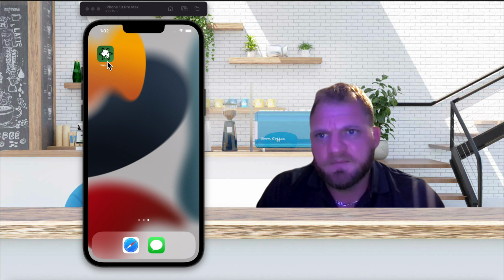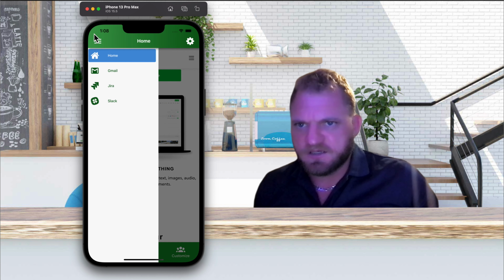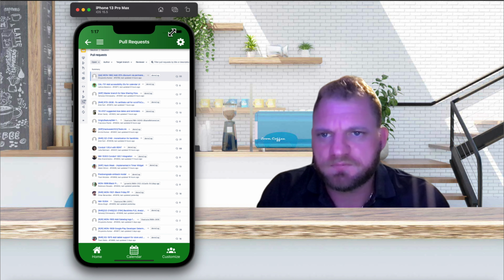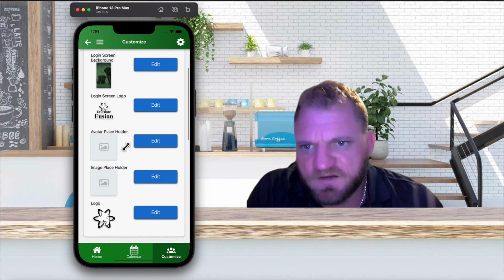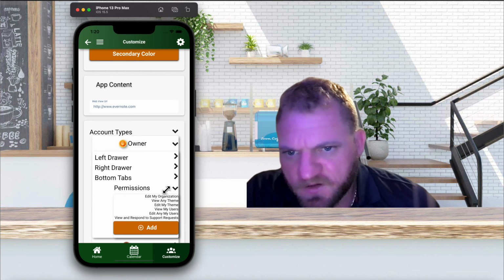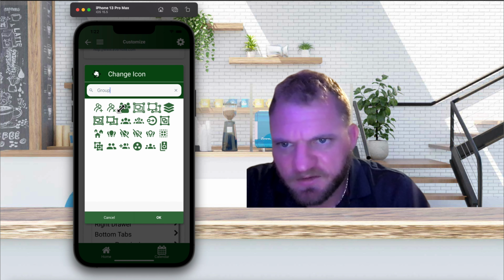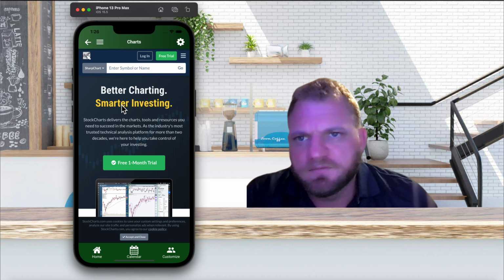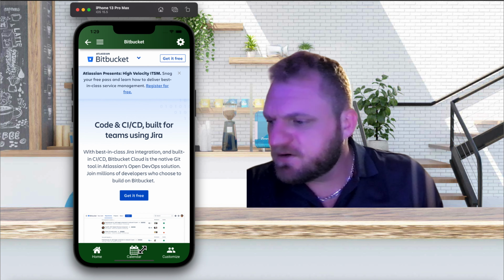Evernote Fusion AI Powered Employee Productivity Utility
Further developed existing React-Native (iOS/Android) mobile application.
Spearheaded effort to update react-navigation infrastructure throughout mobile app. Over 10,000 manual changes were required making the task monolithic. Separating the project into smaller digestible units, and managing a small team made it possible.
Updated development process as well as functional components to support compiling existing code base on latest Mac M1 machines
Lead effort to perform complete overhaul of automated testing framework and client side code insertion points, including but not limited to teaching team new processes on how to define accessibility IDs to ensure automated test scripts effectively worked for all mobile client platforms and Appium could properly handle snapshotMaxDepth issues.
Collaborated with the team to formulate new development procedures and processes and performed follow-up to ensure consistent and symbiotic adaptation.
Created a well received internal tool to streamline numerous manual processes, and consolidate multiple company utilities into one clean mobile app.